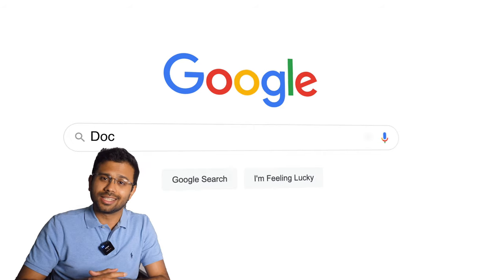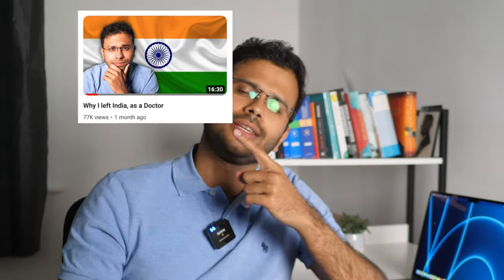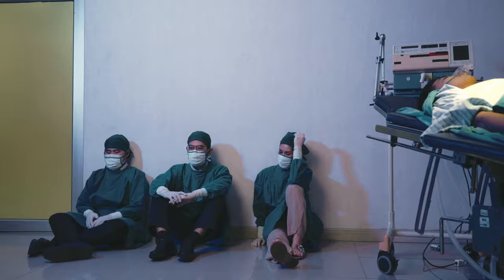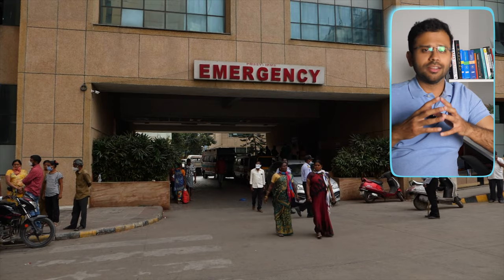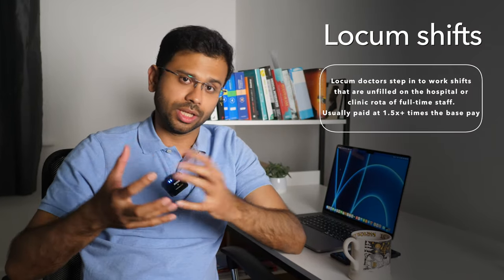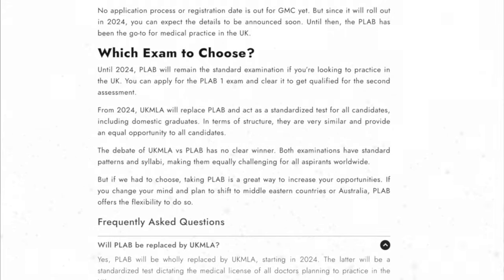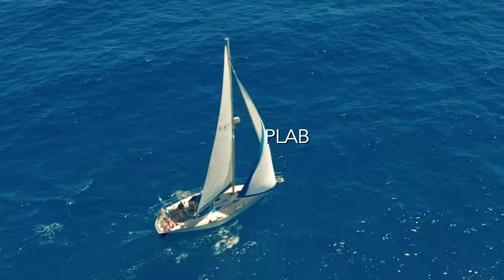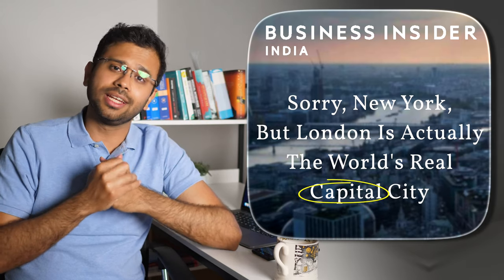Why I chose UK over US as an Indian Doctor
Like many IMG doctors, I contemplated between the US and the UK. While the allure of the US is undeniable, I gravitated towards the UK for several reasons. Firstly, the UK offers a more adventurous exploration of medical specialties. Unlike the US, which is more restrictive, the UK allowed me to experiment in diverse fields, like Colorectal surgery and Emergency Medicine, akin to "dating before marrying."

The pay structure also drew me to the UK. While salaries might not seem gigantic, when you consider hourly rates and the bonus 'locum' shifts, they are quite competitive. Not to mention, the conditions for residents in the US can be grueling with the hours they put in, often leading to lesser pay for more work.

Additionally, the journey for an international medical graduate is simpler in the UK. The USMLE felt like a mammoth challenge, while the UK’s PLAB was more approachable. However, PLAB will soon be replaced by the UKMLA, an exam designed for both UK final year students and international graduates. I'm even working on a project to help students navigate this transition, so keep an eye out for that!

Then there's the unparalleled flexibility the UK offers. One can seamlessly transition between specialties, making the experience feel like a “medical playground”. And let's not forget about the location benefits! The UK, especially London, is a travel lover's dream. Proximity to Europe, affordable flights, breathtaking landscapes, historical sites, and a vibrant culture make it ideal. The connectivity, with London boasting six major airports, is just the cherry on top.

In conclusion, my decision to move to the UK was personal and tailored to my desires and goals. It's not about advocating for one over the other, but sharing my journey and reasons. I'm still exploring, and who knows, the US might be on the cards in the future.

⚡️Timestamps:
0:00 Intro
02:02 Adventure in Specialty choices
06:20 Let’s talk money, honey.
08:30 A simpler path
10:06 Flexibility
10:48 It’s all about the location
11:45 Some final thoughts….and a warning

Hey👋🏼, my name is Ajay. I am a General Practice/Family Medicine trainee in Cambridge, UK.

I try my best to reply, but there sadly aren't enough hours in the day to respond to everyone :(